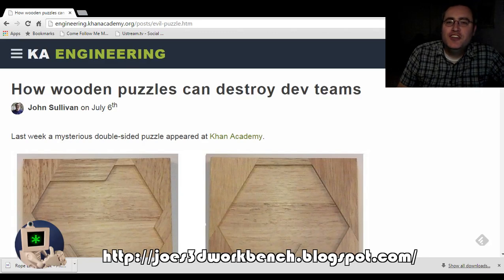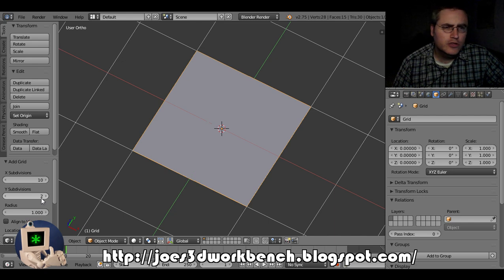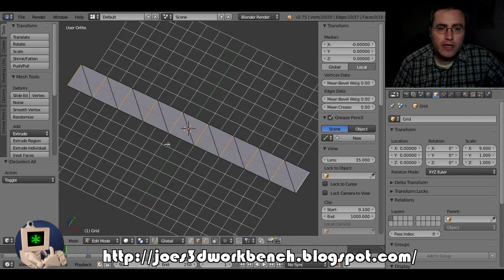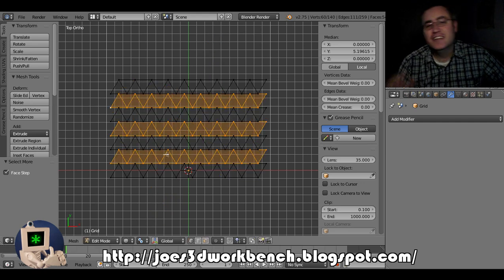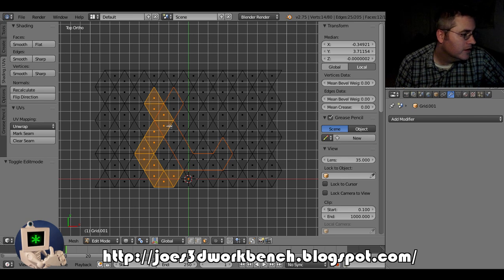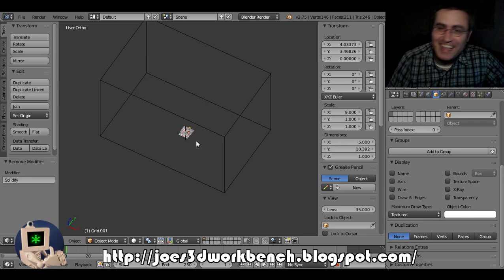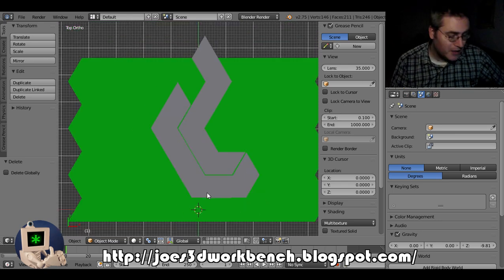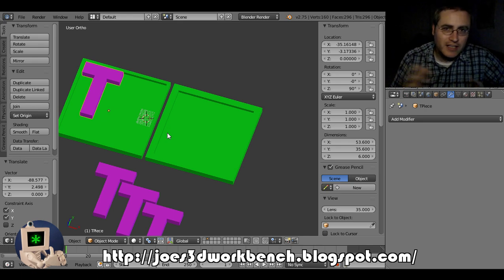3D Printing Project - Puzzle of Evil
This week I model a desk puzzle found online and show how to make the pieces interact well when printed. Plus, help me pick what I'm going to do when I hit 500 subscribers! The inspiring post is at: